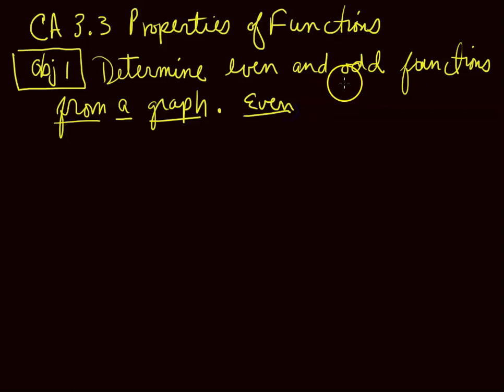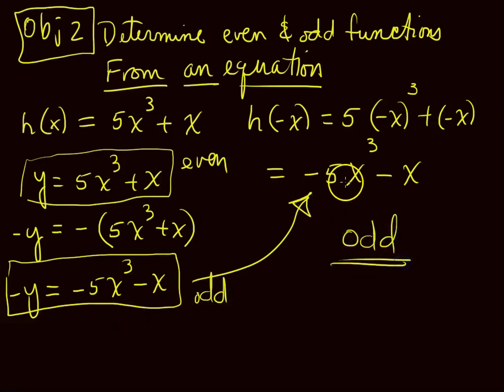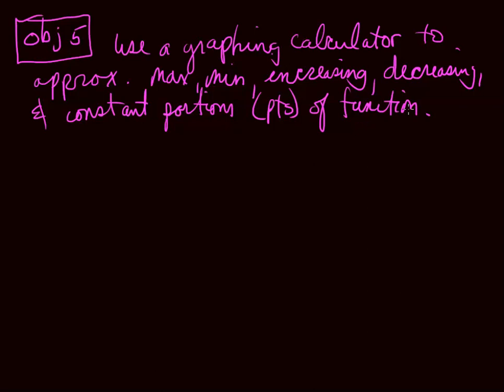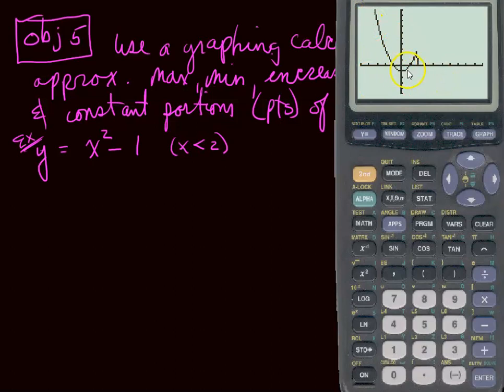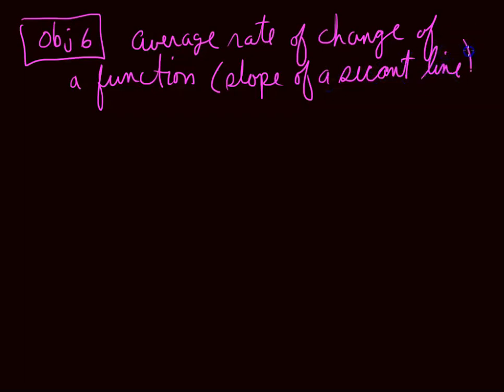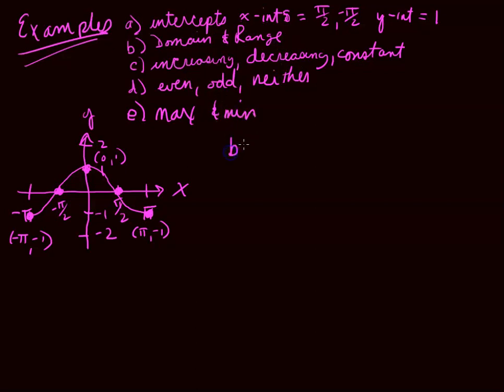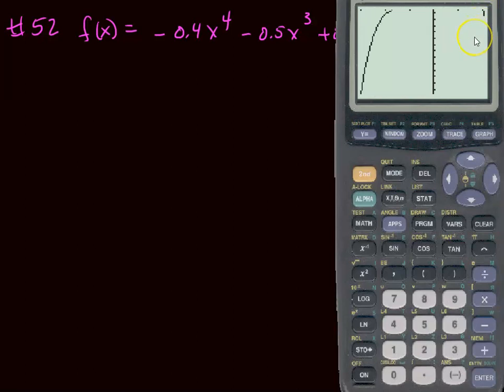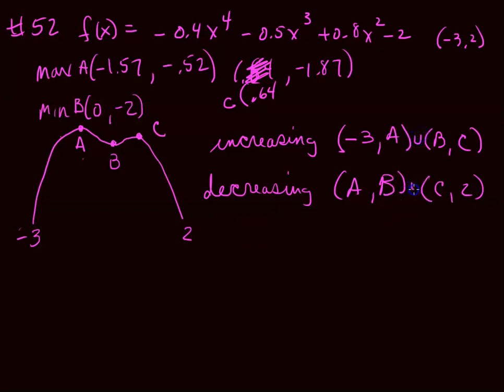CA 3 3